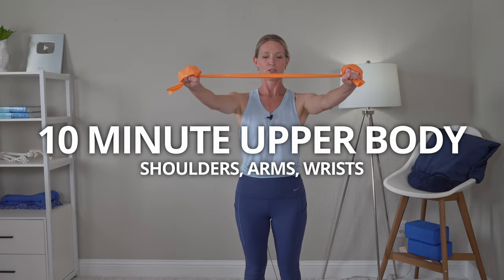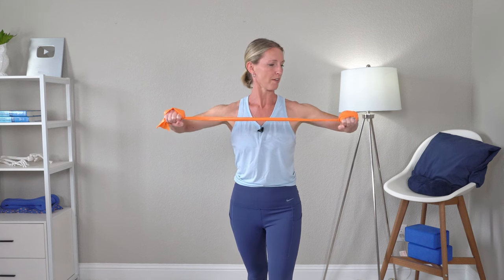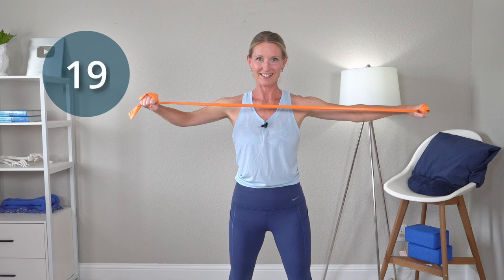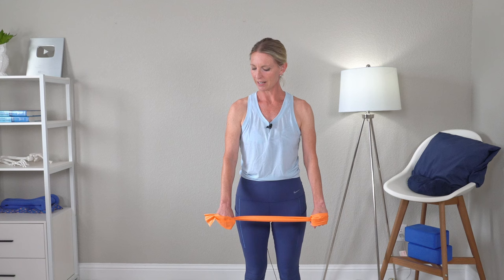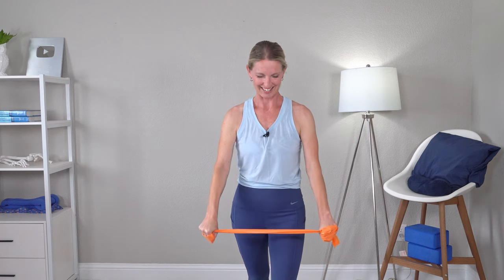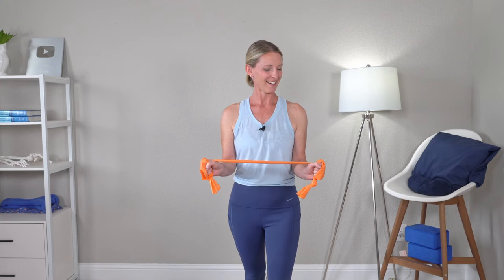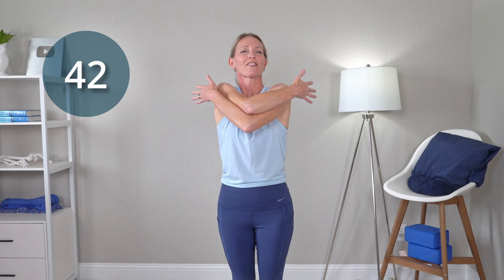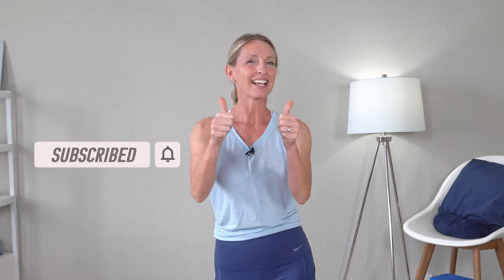10 minute Upper Body Strengthening Workout with Bands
Join me for a 10 minute Upper Body Strengthening Workout targeting your shoulders, biceps, triceps and even your wrists.  All exercises will be done for 1 minute including a warm up and cool down. All you need is a resistance band.

Bands can be more joint friendly on your hands and arms because you don't have to hold on to a heavy weight or do any weight bearing into your wrists. These exercises are perfect if you are recovering from an injury or tendinitis, but looking to build strength without causing pain.

Since resistance bands come in a variety of resistance levels and lengths, use what you have and what feels right for you.

THERABAND Resistance Band Set of 3